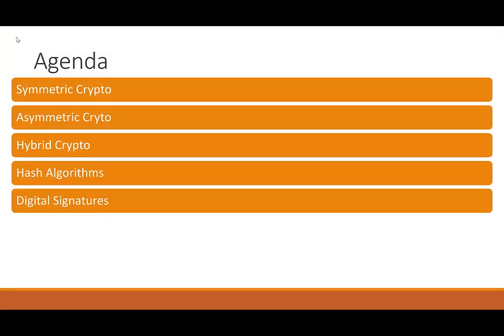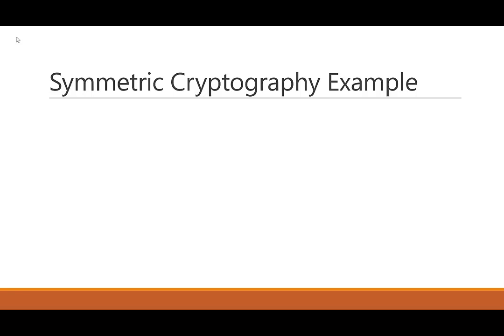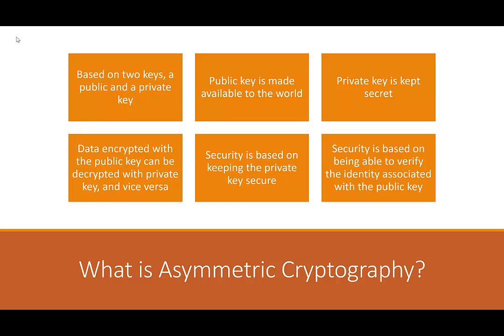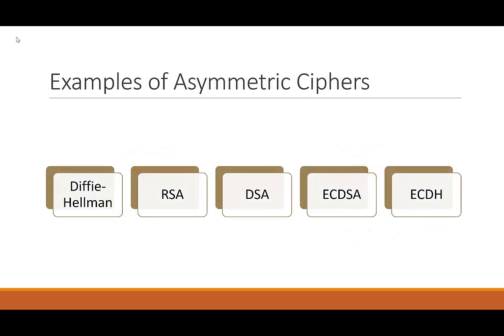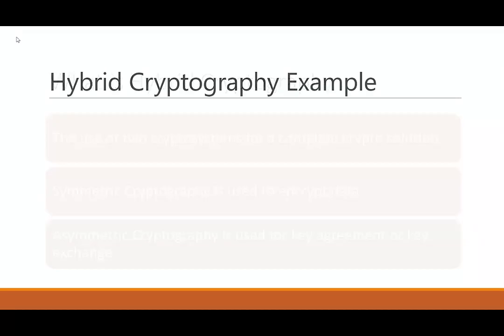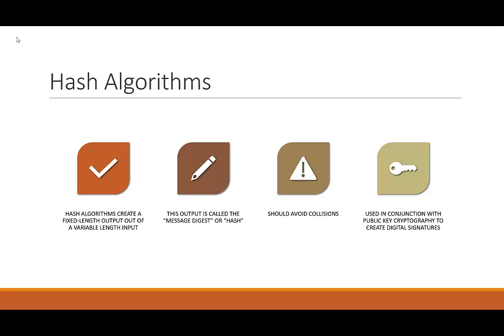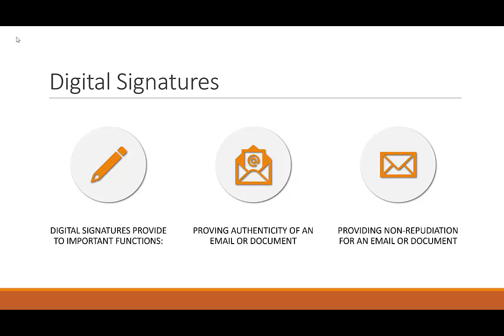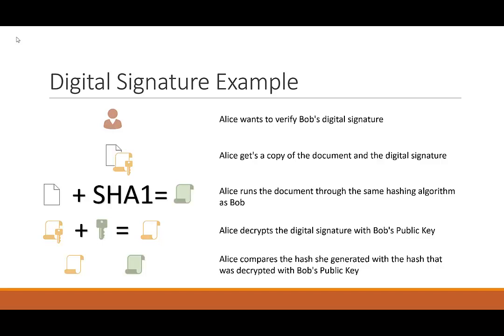Cryptography Basics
This is a lesson on cryptography basics and is intended for those looking to learn PKI.
This video covers the basics of various methods of cryptography, including:
Symmetric Cryptography
Asymmetric Cryptography
Hybrid Cryptography
Hash Algorithms
Digital Signatures